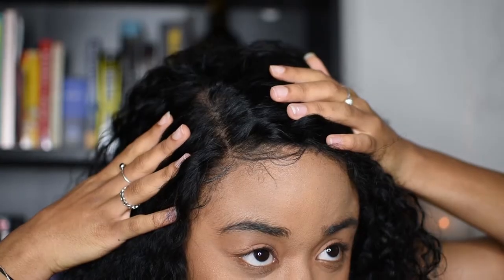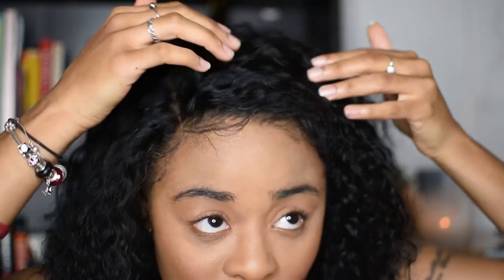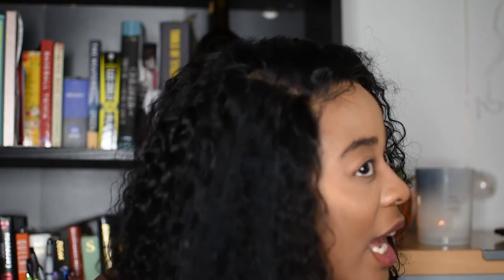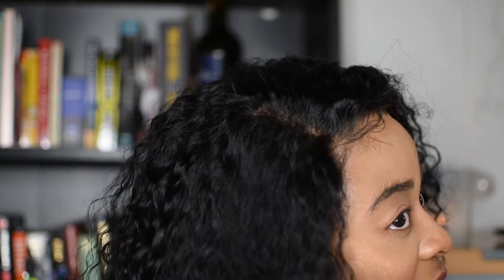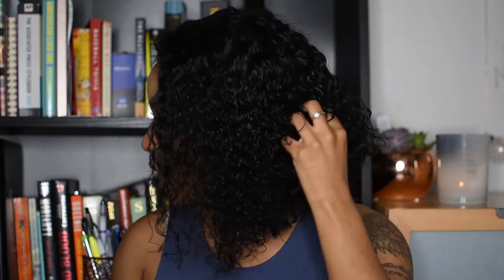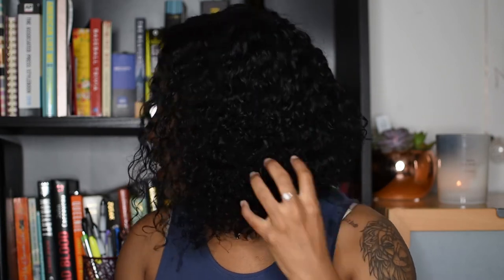Deep curly bob wig review | How to style a short frontal wig | Lace front wig review | Ms Saffee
Link to the wig store